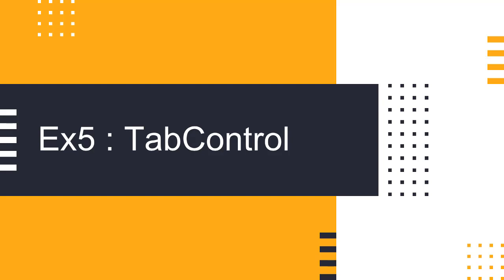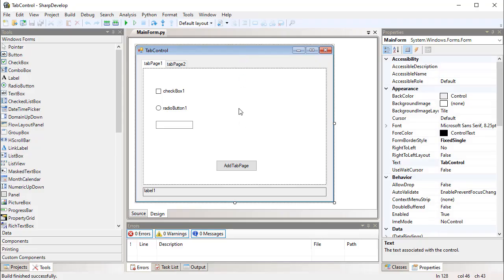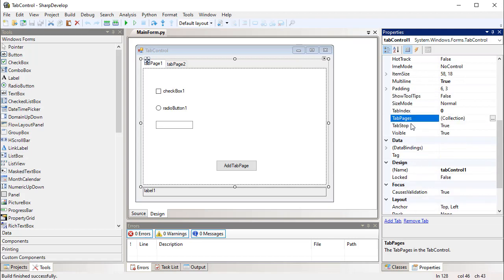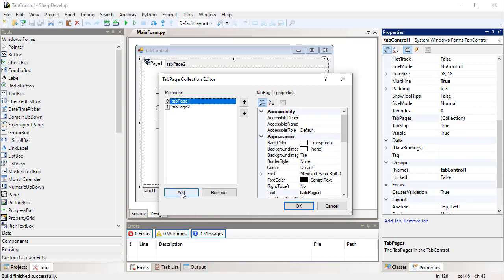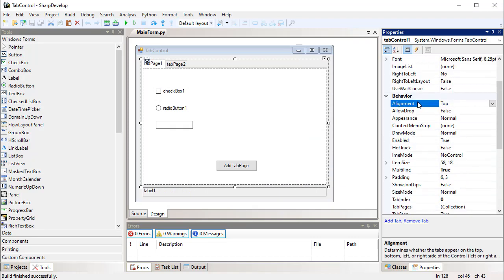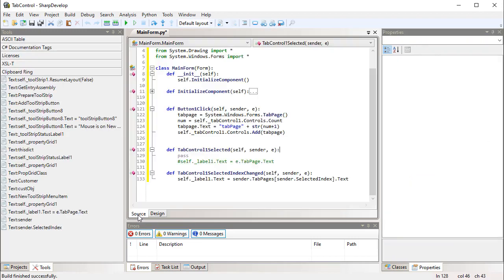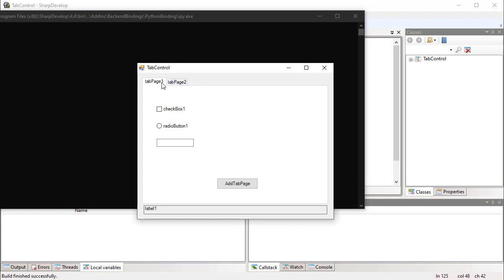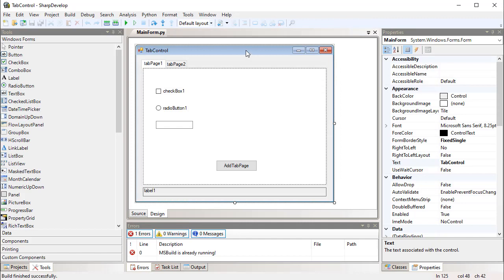Ex 5 Tab Control in iron python